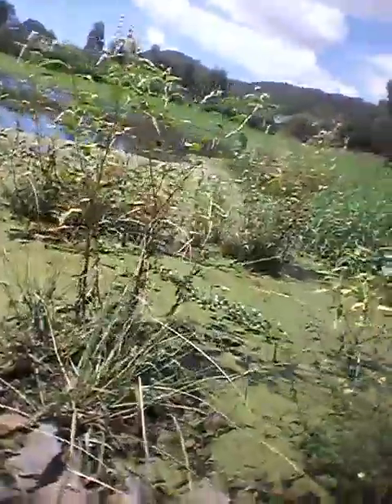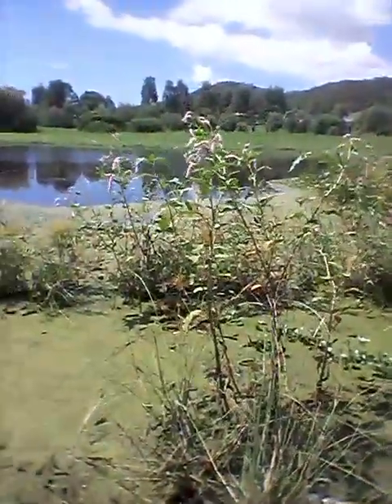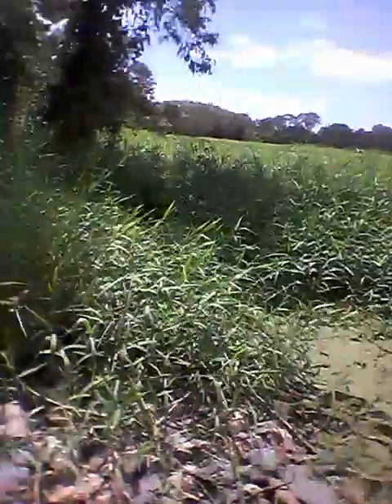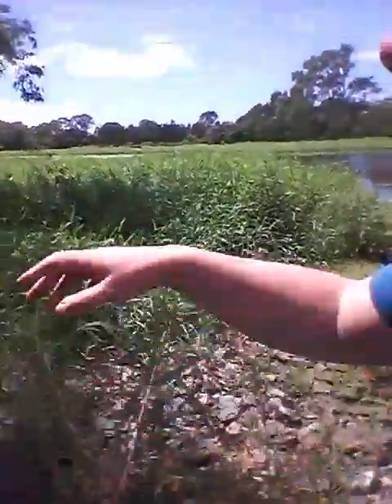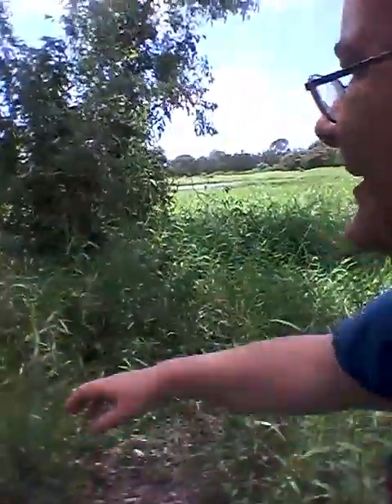adam spong blog one more before i go spongo thinking socks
adam spong  blogs one more before i go spongo thinking socks